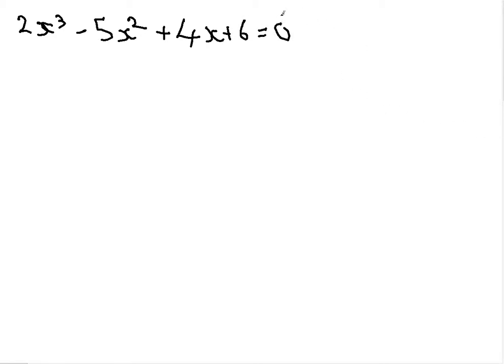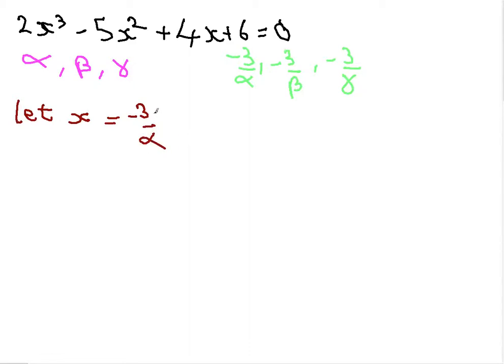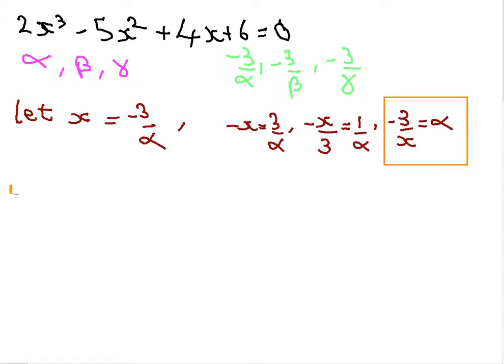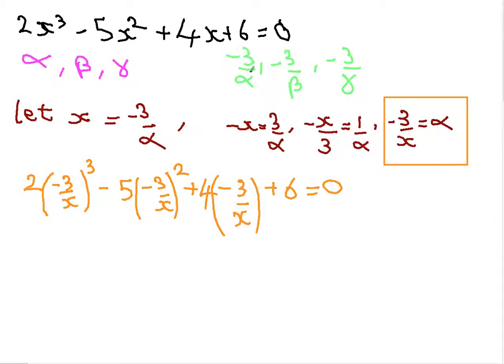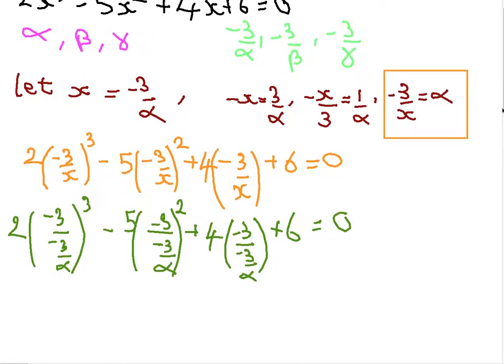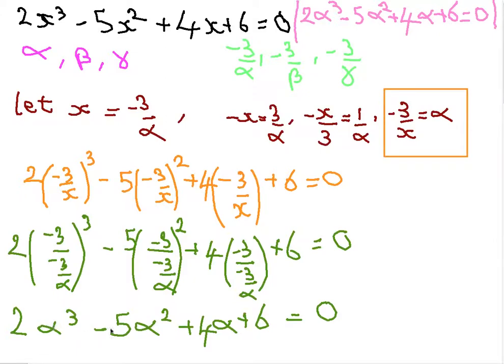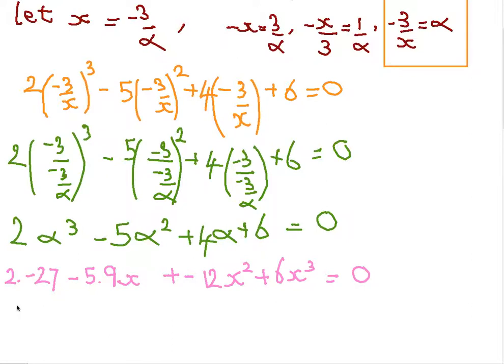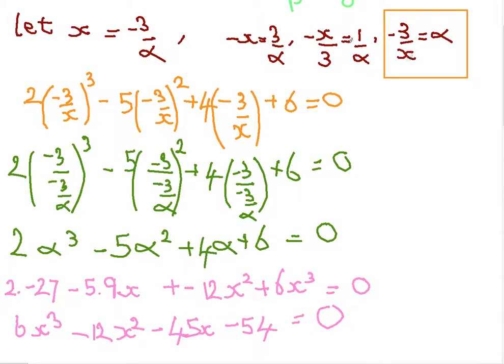finding a new polynomial with new roots part 1 of 2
finding a new polynomial with new roots